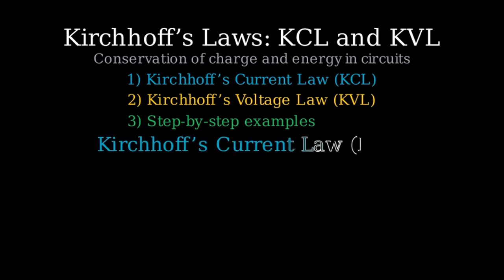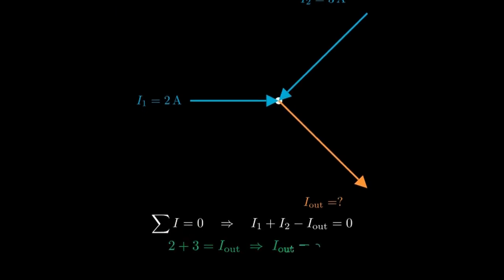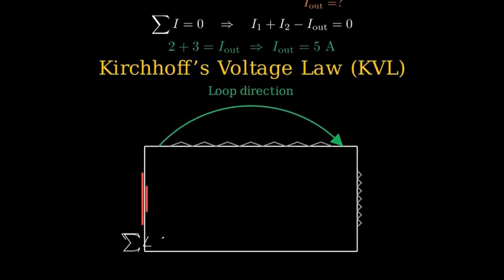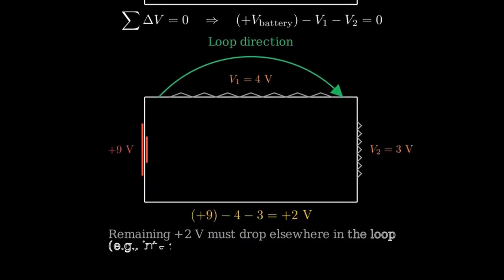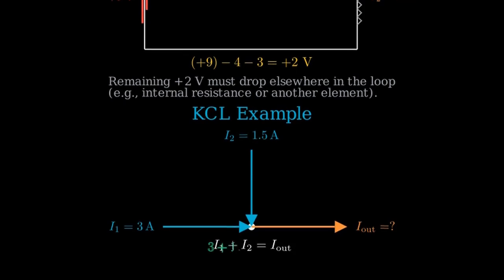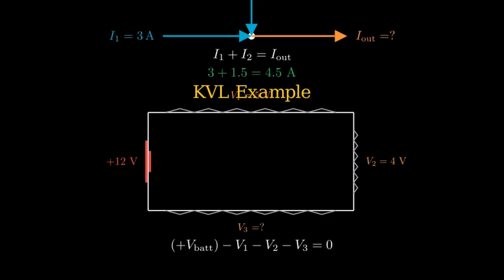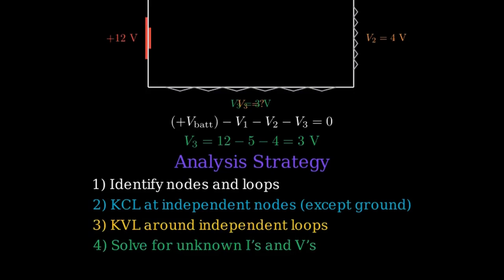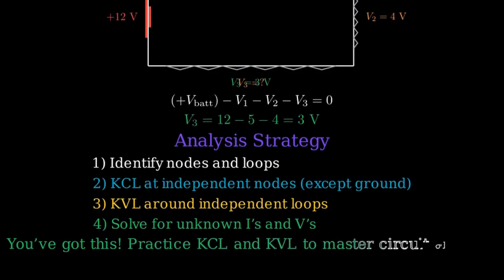Kirchhoff’s Laws Explained | KCL & KVL Made Easy | Class 12 Physics NIOS CBSE | Brainleague Learning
Understand Kirchhoff’s Laws in the simplest way!
In this video, Pankaj Sharma explains both Kirchhoff’s Current Law (KCL) and Kirchhoff’s Voltage Law (KVL) — their statements, principles, and why they’re important in circuit analysis.
Learn how KCL is based on the conservation of charge and KVL on the conservation of energy.
Perfect for Class 12, NIOS, and CBSE students preparing for board exams.

📘 Topics Covered:

Meaning of Kirchhoff’s Laws

KCL and KVL with simple examples

Difference between the two laws

Basic circuit explanation